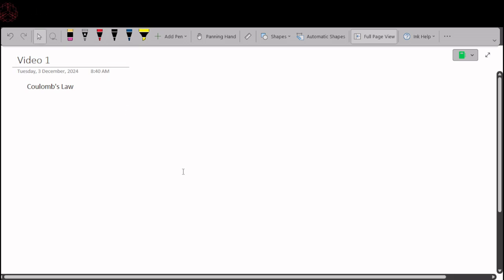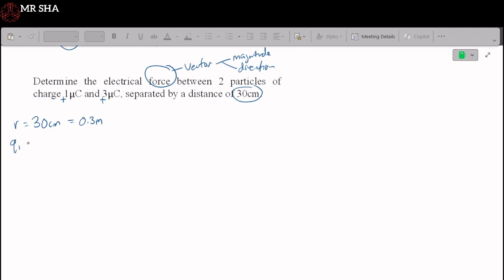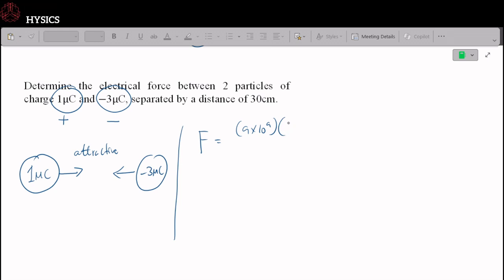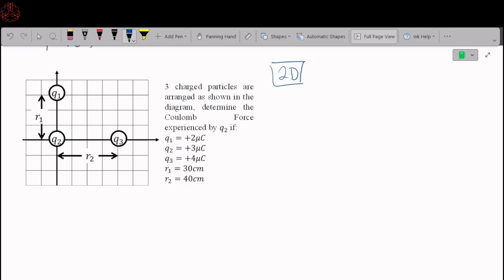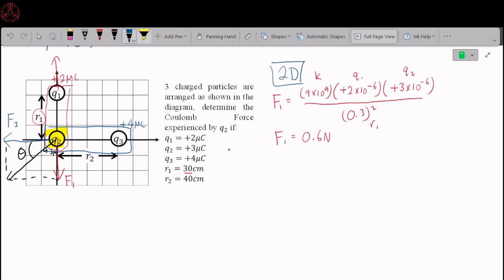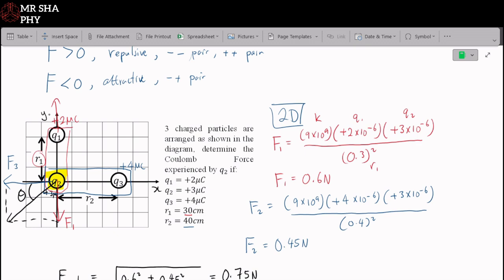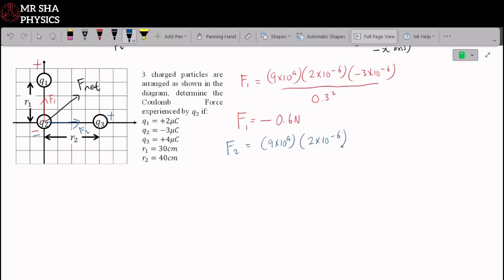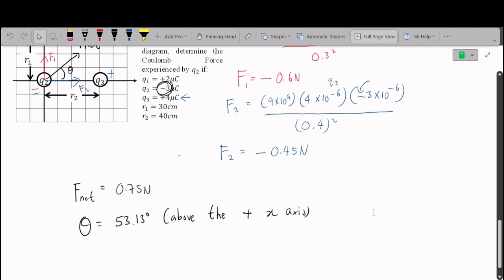1_Coulombs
lesson series sp025